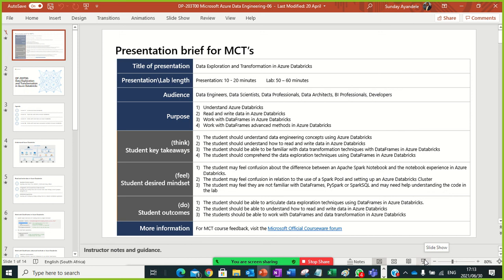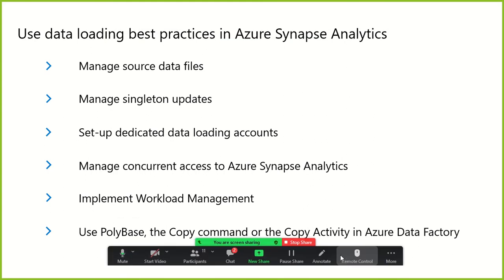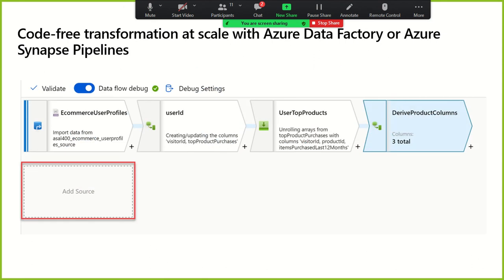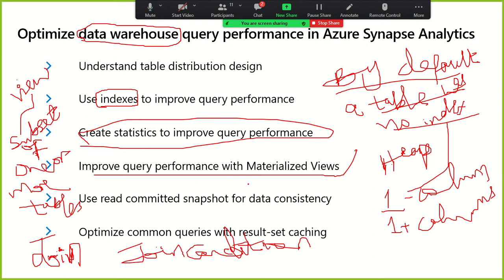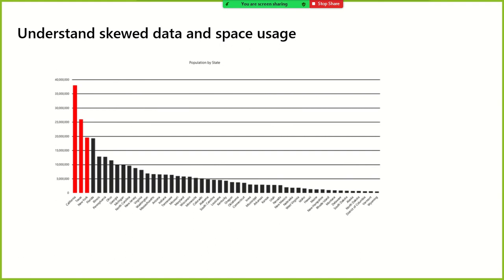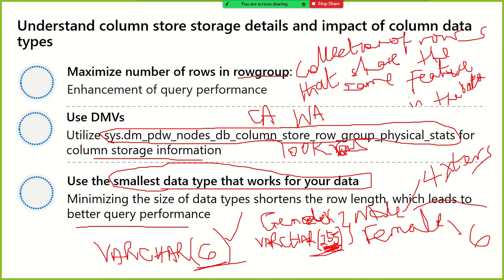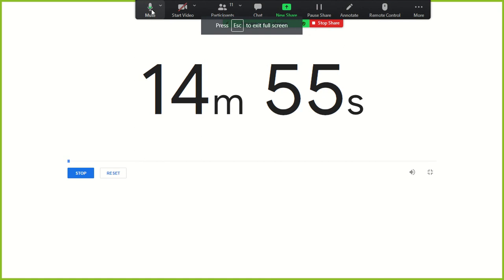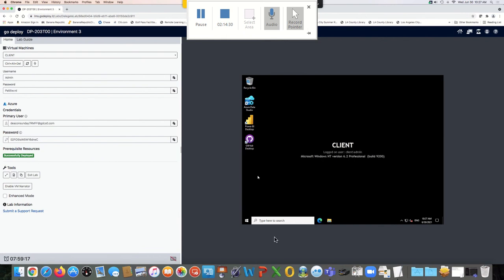`DP 203 MODULE6 -11